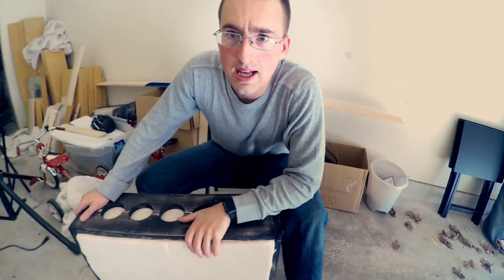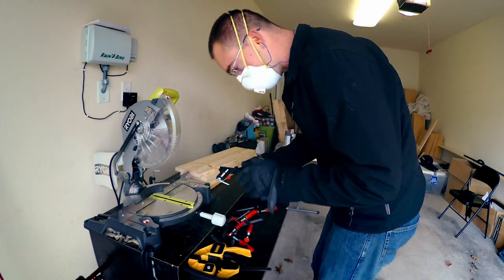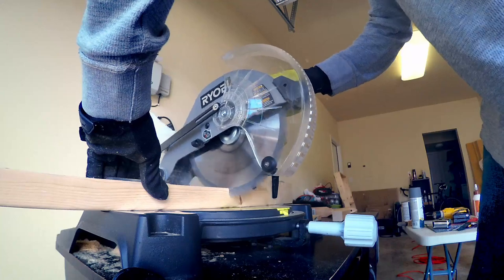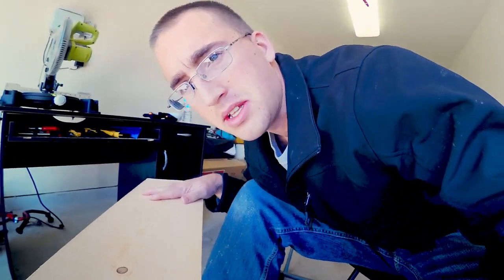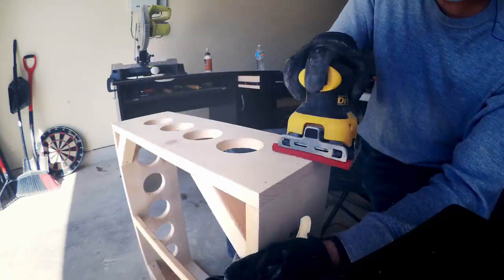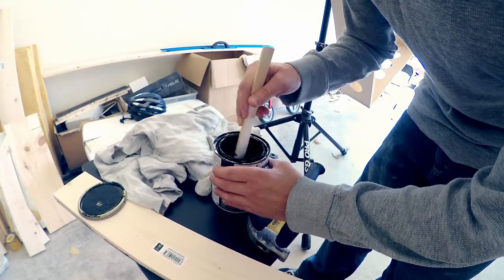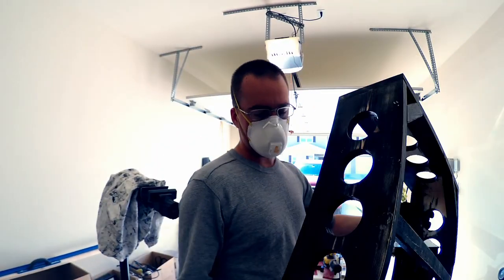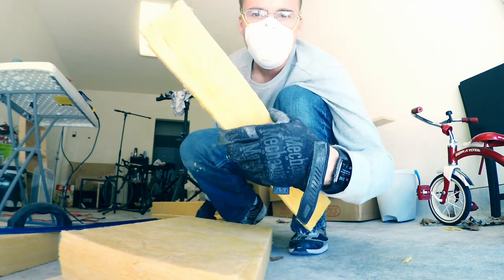DIY Mini Bass Trap - Custom Staining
A quick look at a 24x20x6 inch "705" DIY Mini Bass Trap that you can also use as a gobo stand. Bass traps absorb low frequencies, but this one is also designed to absorb mid and high frequencies. Enjoy each step along with fun music.